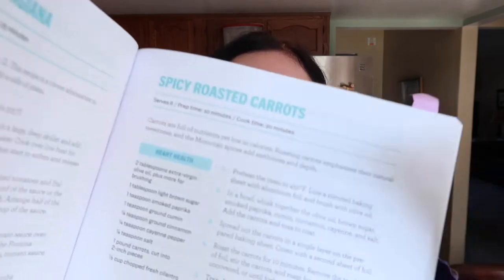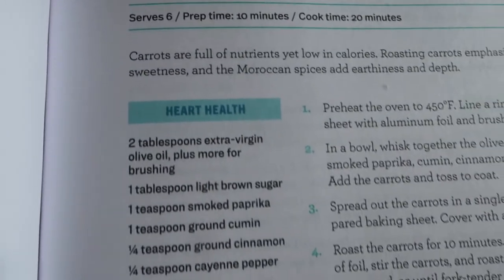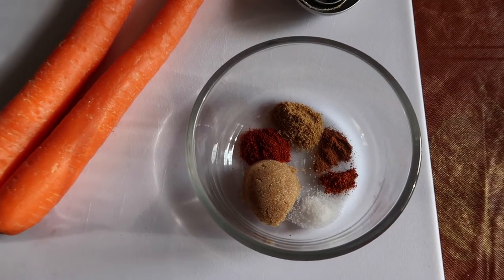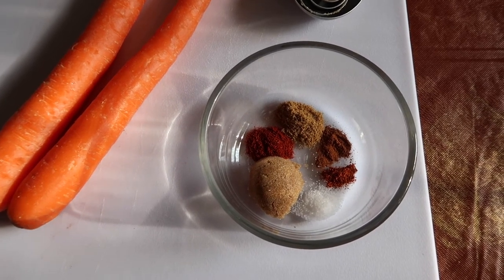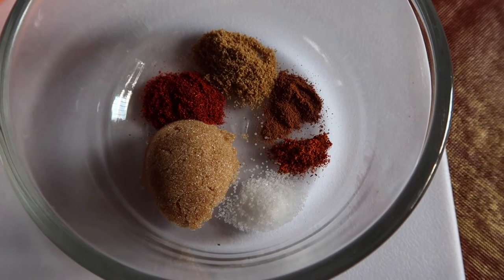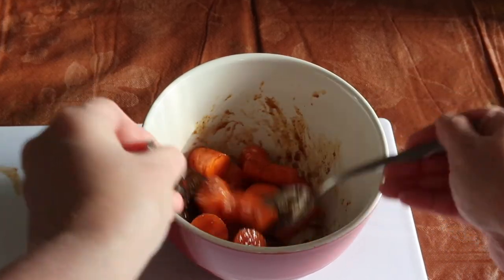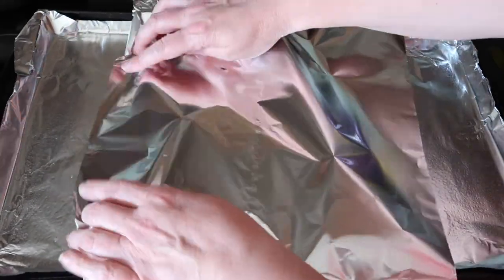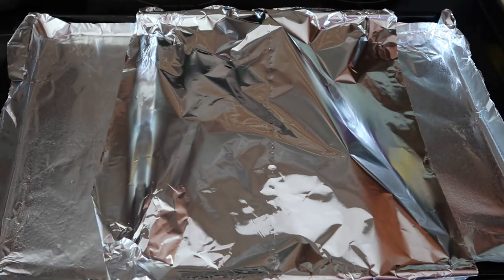Spicy Roasted Carrots from my new Mediterranean Diet cookbook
This recipe comes together in about a half hour. It makes a tasty side dish to your Mediterranean meal.